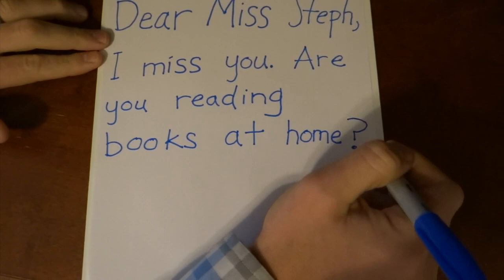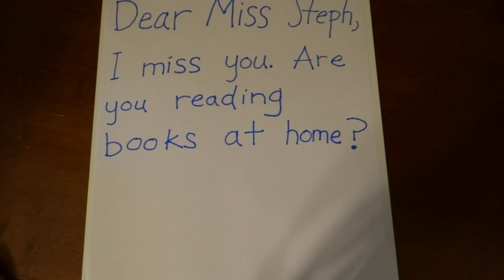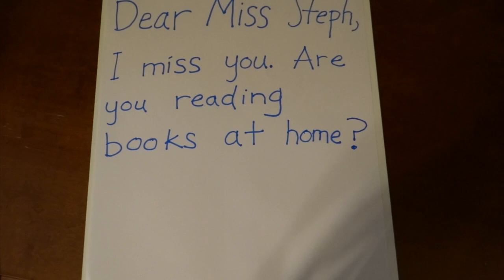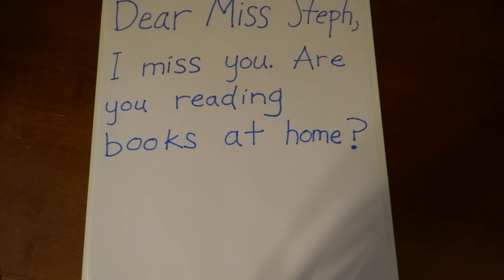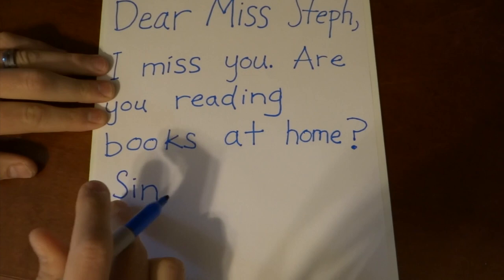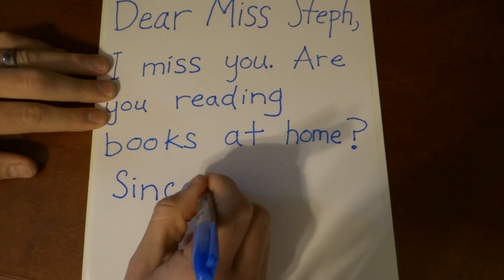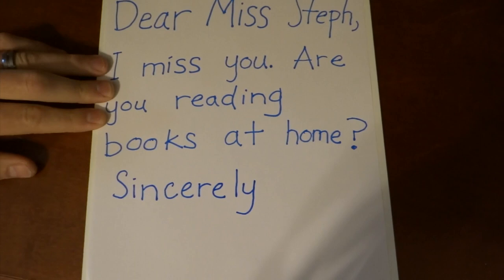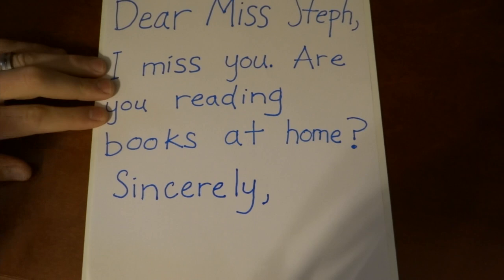Write a Letter with Mr. Rogers!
Do you miss someone? You should write them a letter.

Mr. Rogers will help you write a great letter so that your friend or family member knows that you love them.

Mr. Rogers